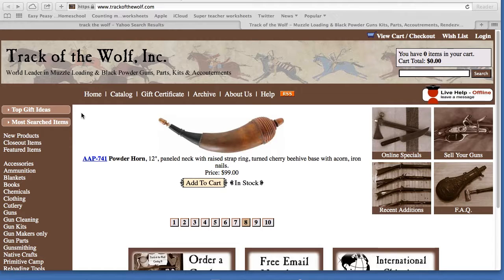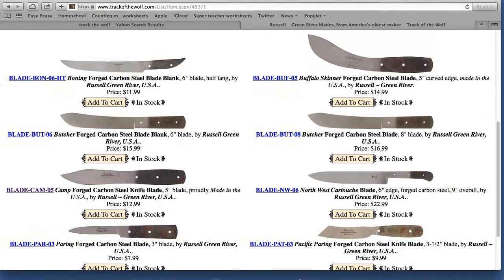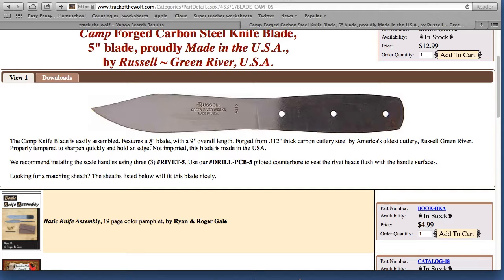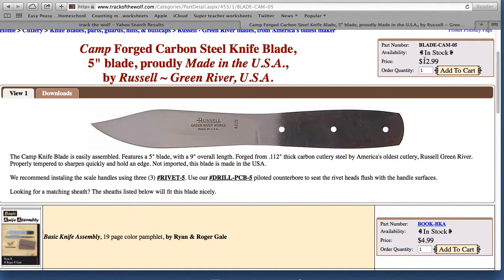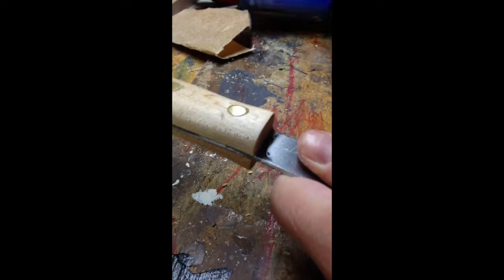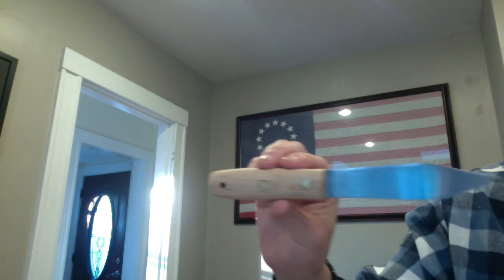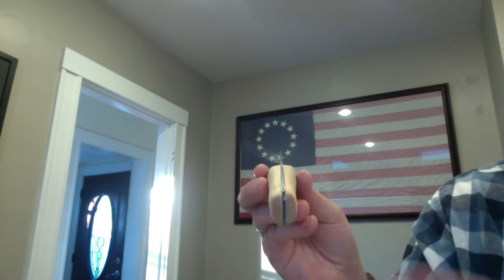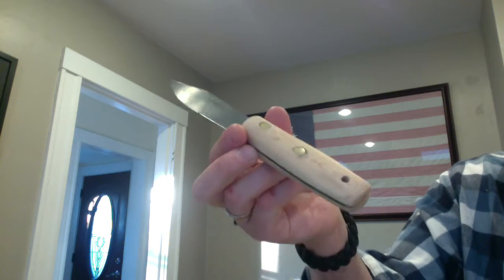Dexter Russell camp knife build & company history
I tried building a handle for a knife blank I purchased from trackthewolf.com. I included some company history as well. Very happy to discover the company was founded in my home state of Massachusetts.